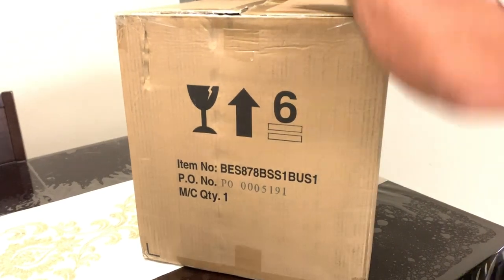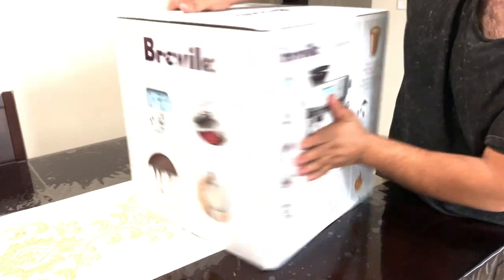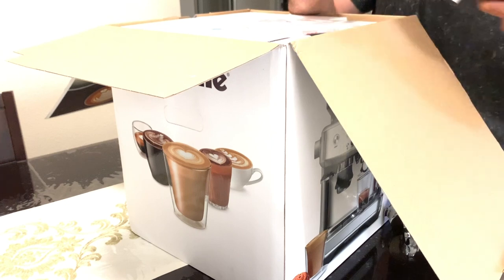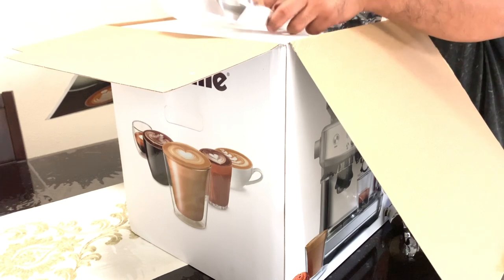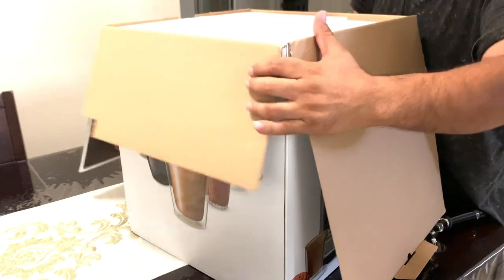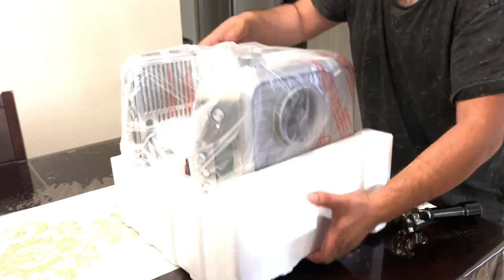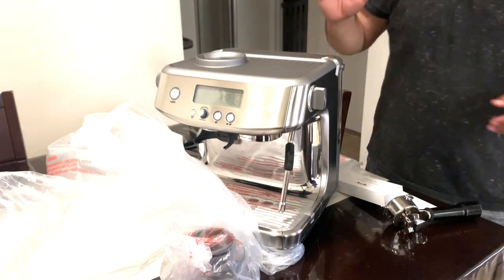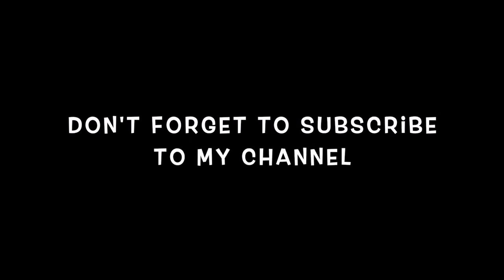Breville Barista Pro Unboxing 2019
This video is about unboxing the breville barista pro.